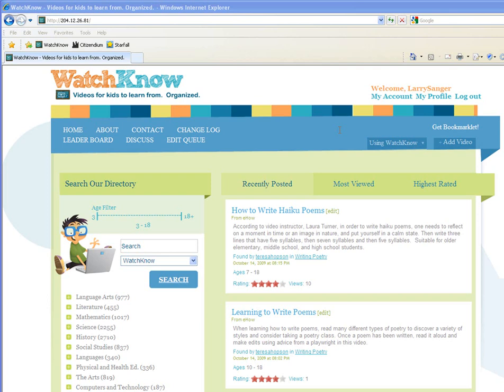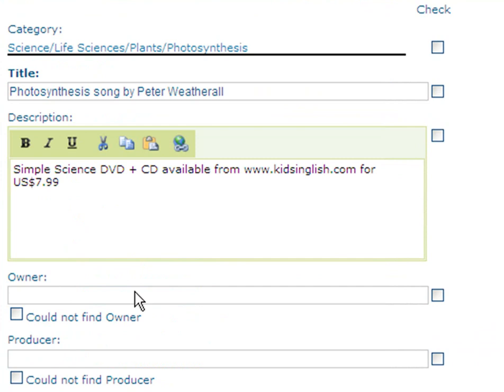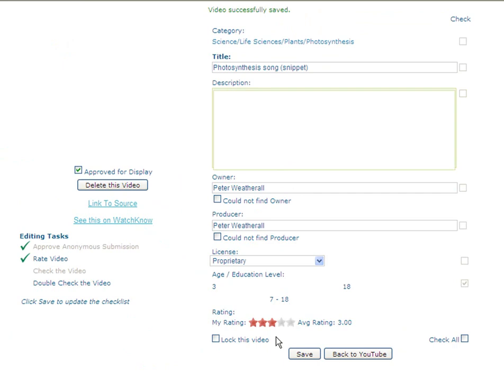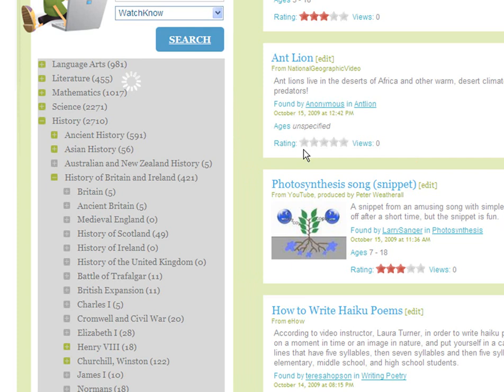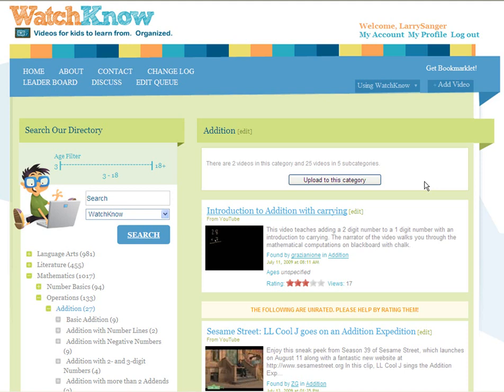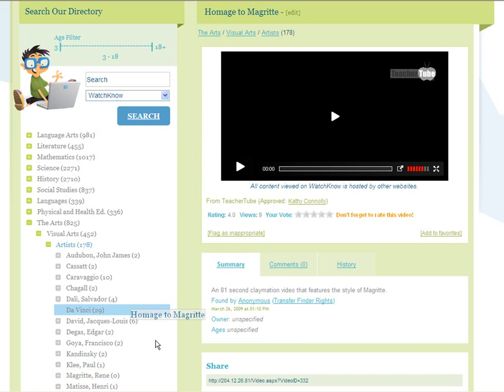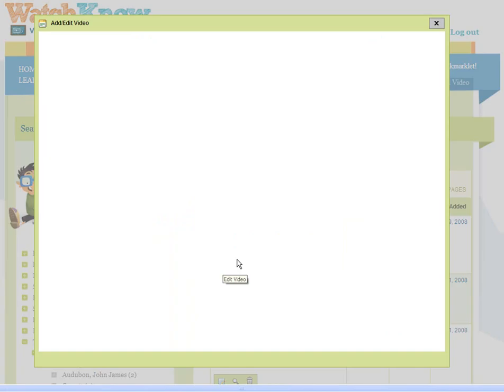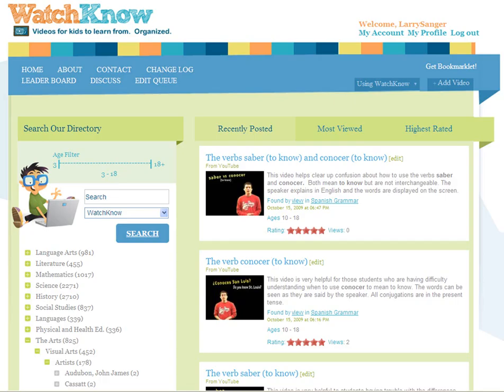How to Edit WatchKnow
Watchknow.org is a new, big collection of educational videos, sorted into thousands of categories.  This video tutorial is for people who want to help build it.  You can add your own YouTube-hosted educational videos to the WatchKnow Directory.  Please do!

WatchKnow: videos for kids to learn from.  Organized.